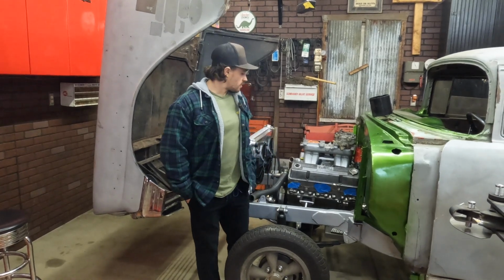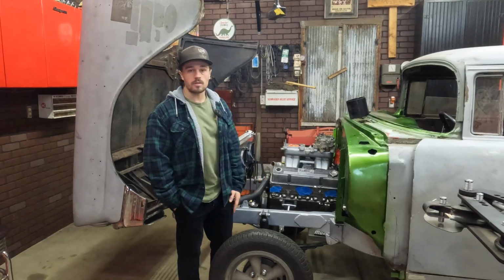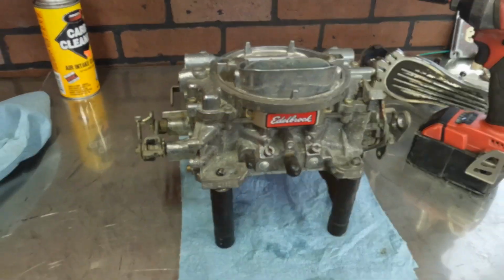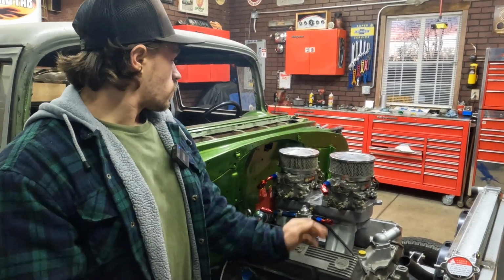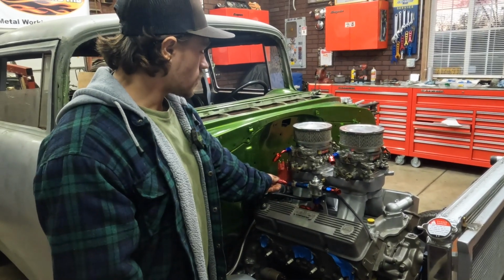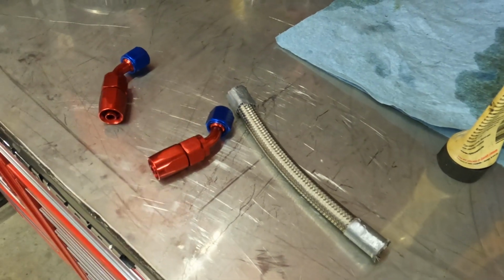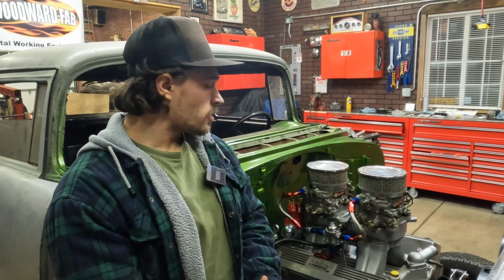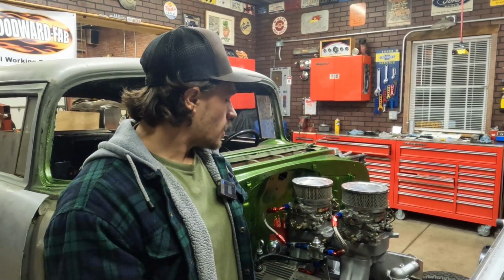Loud N Ugly Garage - Edelbrock 600s on a Tunnel Ram EP89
We are getting closer and closer to having the 56 Chevy running!